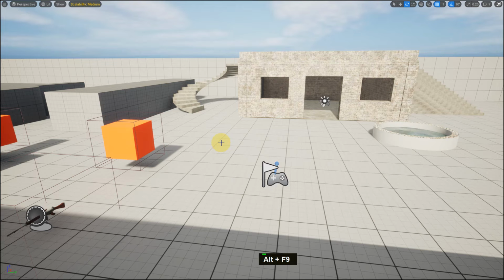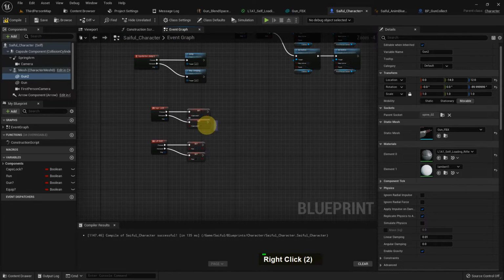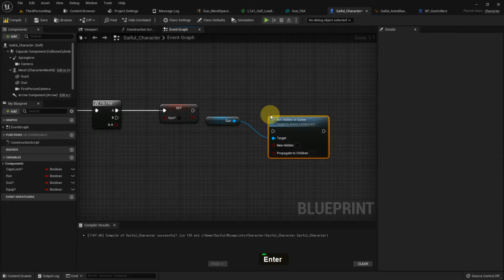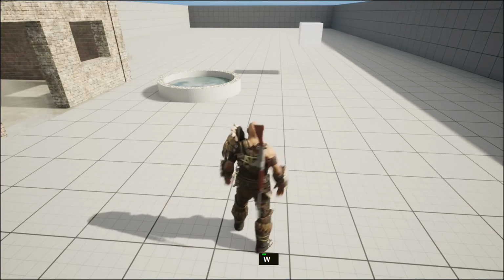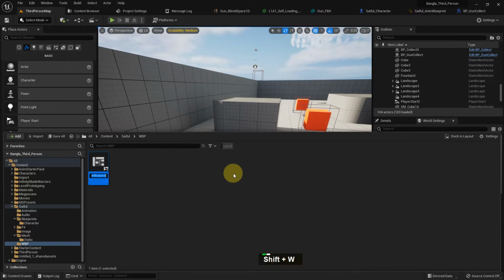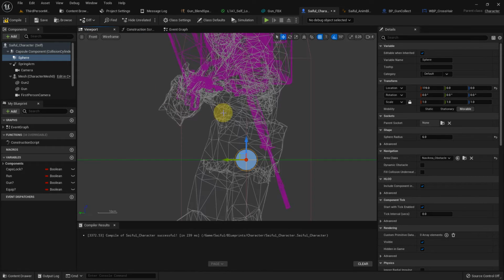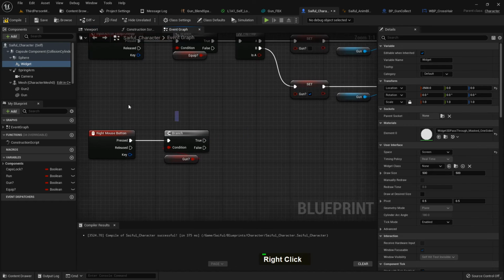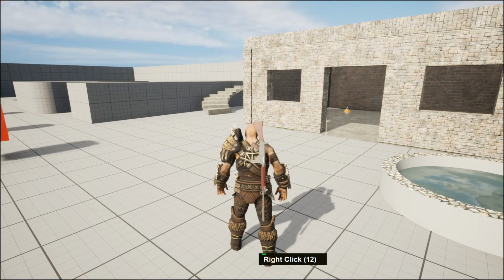Make Third Person Shooter Character 4 (Part 73)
This is the 73th part of simple unreal engine beginners tutorial. Here I explain about how to create a Third person shooter character in Unreal Engine 5 .